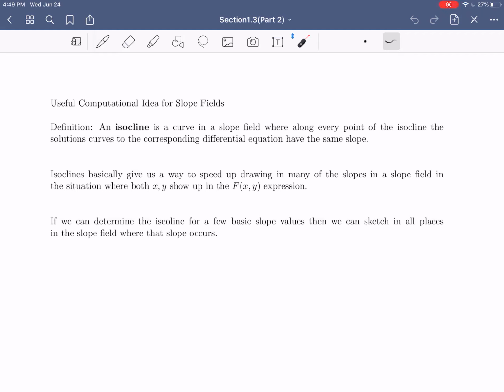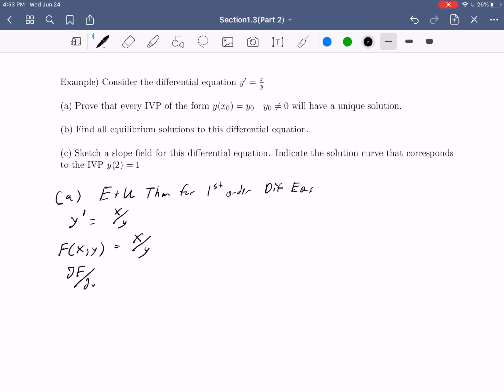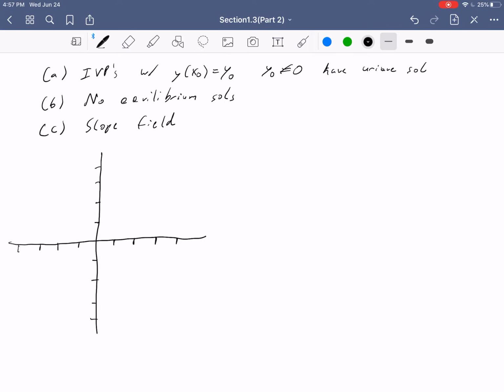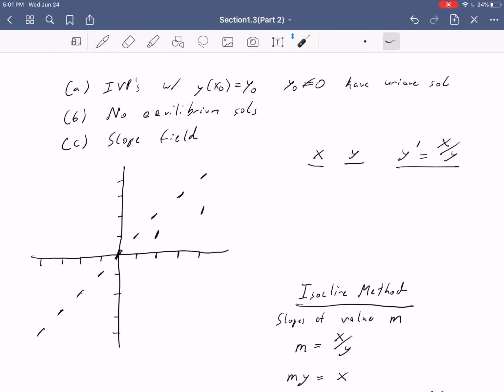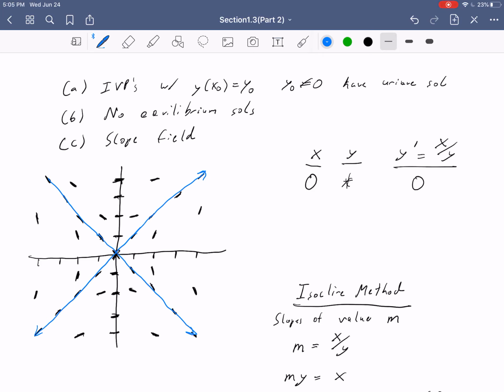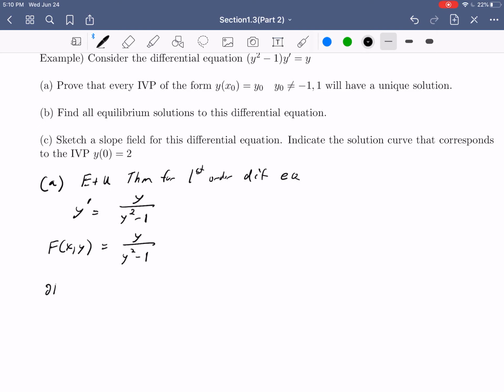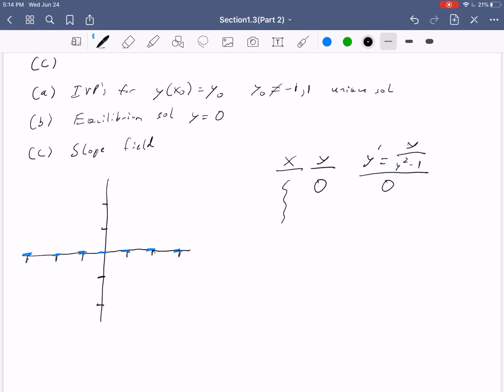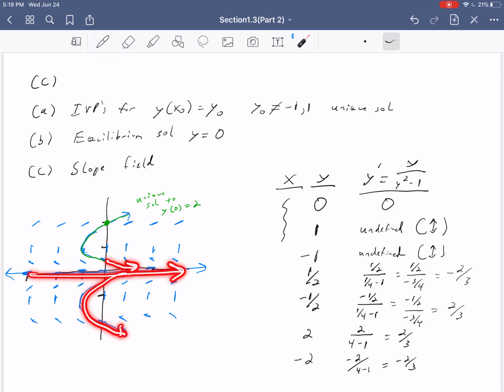Section1.3 (Part 2)